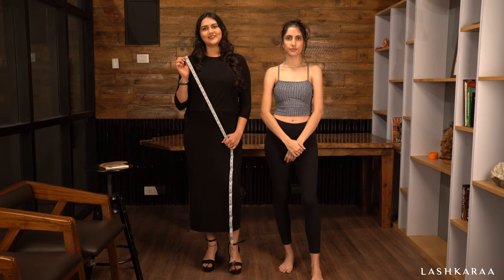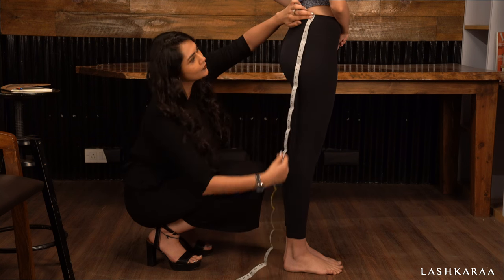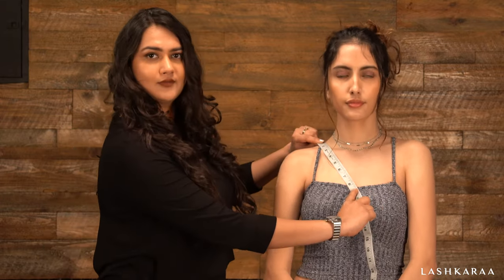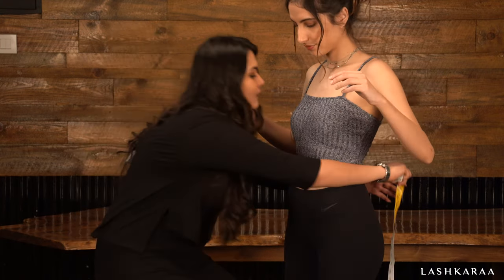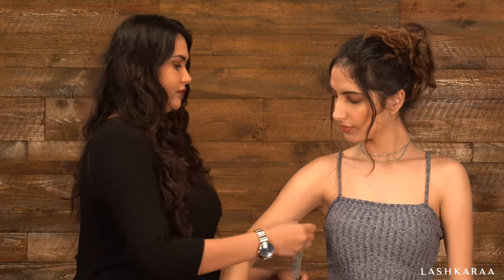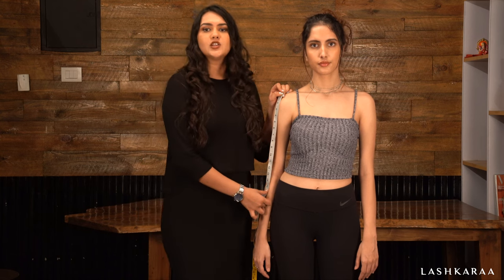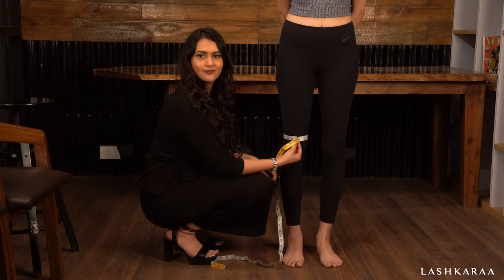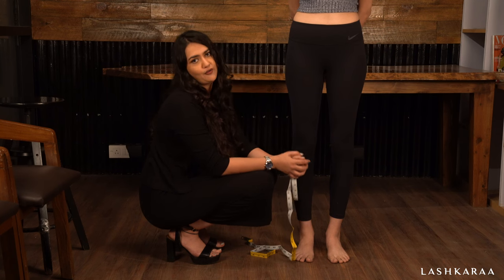How to Take Measurements For Salwar Kameez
Learn how to take measurements properly for custom salwar kameez when ordering from Lashkaraa.com. In this video, we teach you the proper way to measure, ensuring your salwar kameez purchase fits you properly.